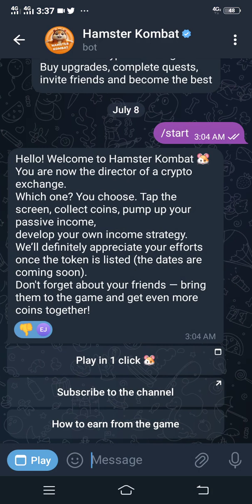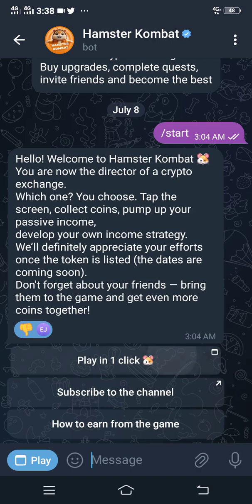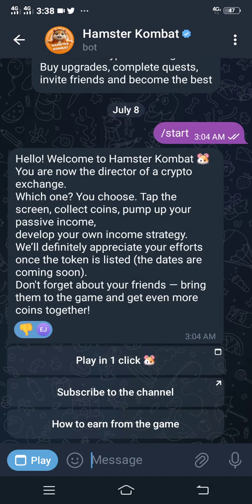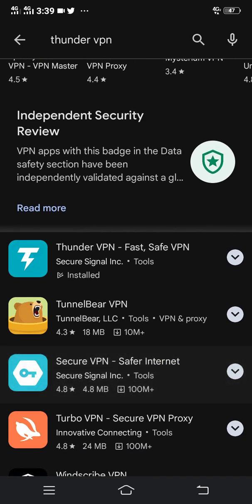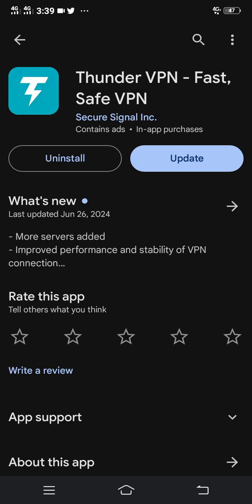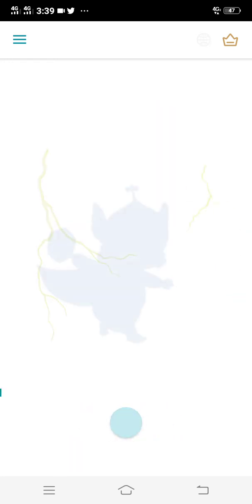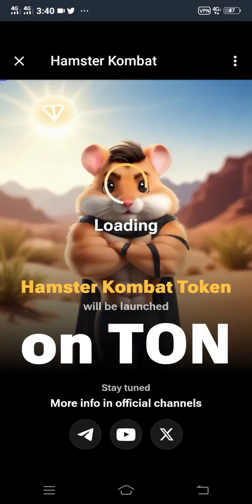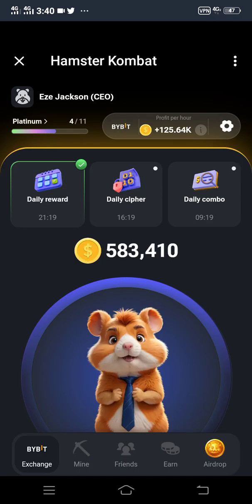How To Fix Hamster Kombat Not Opening | Hamster Kombat Not Working | Hamster Kombat Not Connecting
How To Fix Hamster Kombat Not Opening problem | Hamster Kombat Not Working | Hamster Kombat Not Connecting